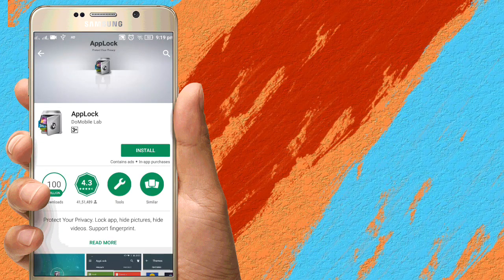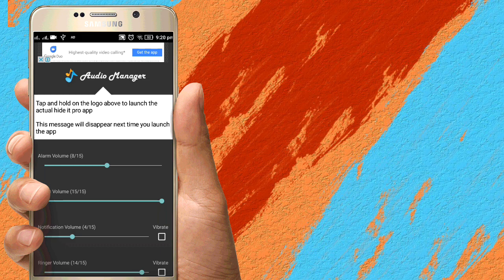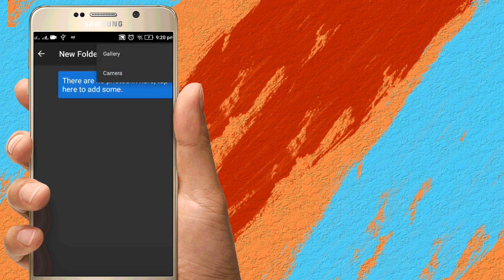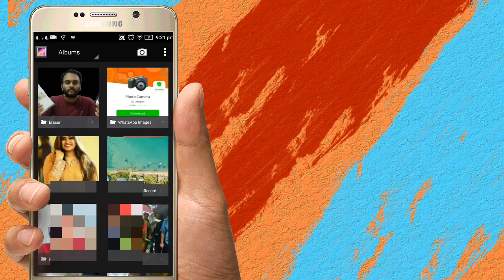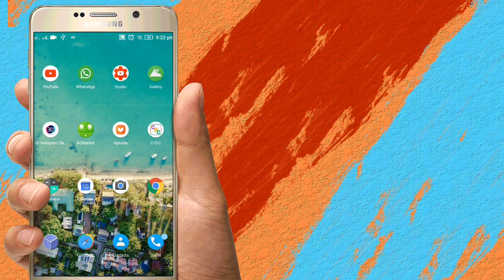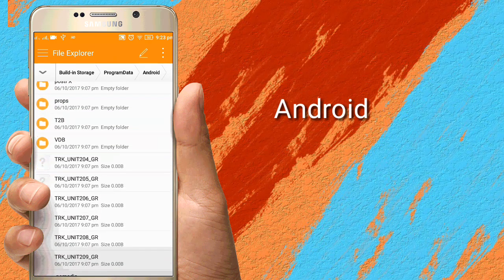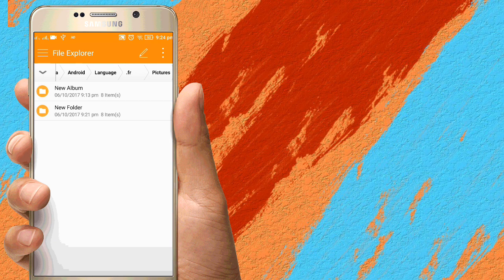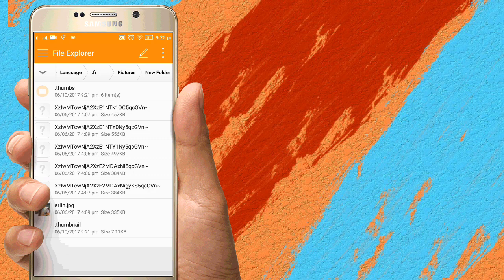ഏതു ആപ്പ് ലോക്ക് ഇട്ടു ഫോട്ടോസ് / വീഡിയോസ് ഒളിപ്പിച്ചു വച്ചാലും ഈസി ആയിട്ട് കണ്ടു പിടിക്കാം